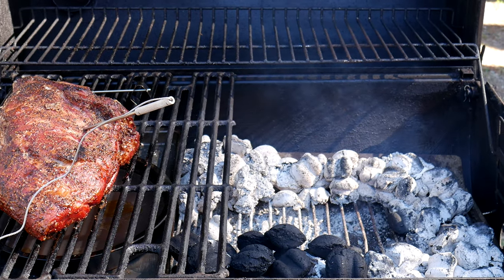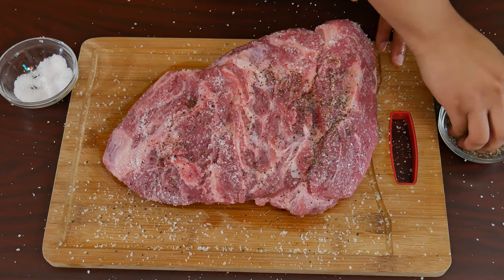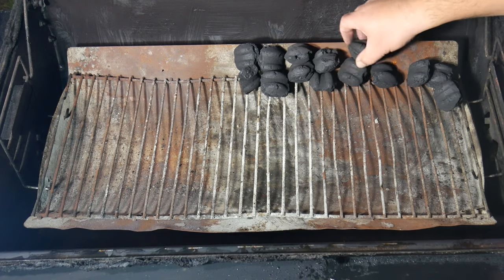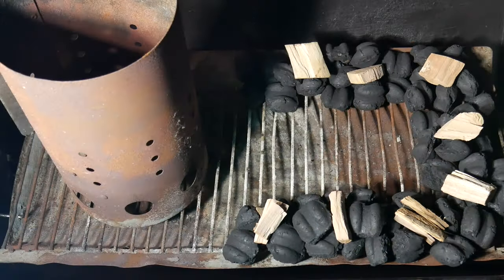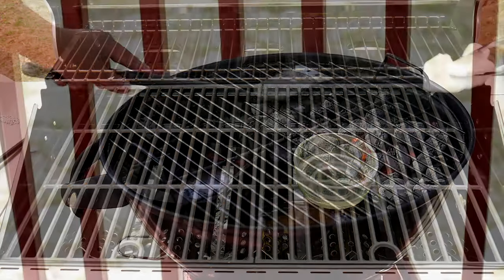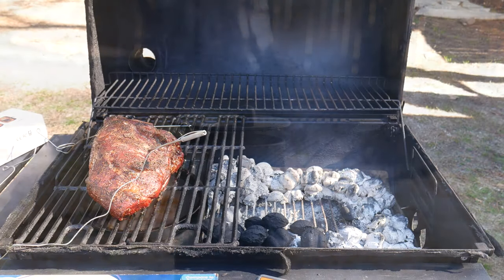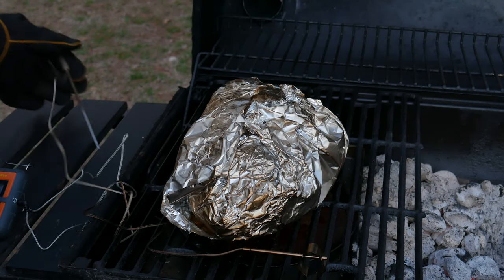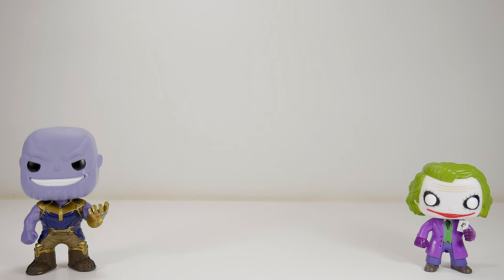How To Charcoal Snake Method Easy Simple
In today's video we are taking a look at How To use Charcoal grill Snake Method Easy and Simple.

Things usded in the video:
charcoal grill
gas grill
cooking tongs
aluminum foil
sheet pan
round pan
grilling accessories